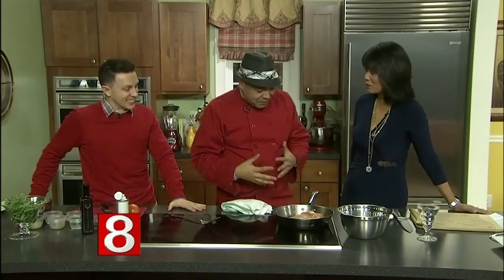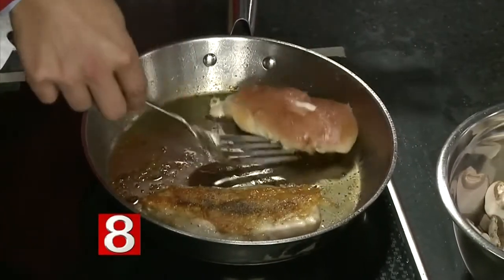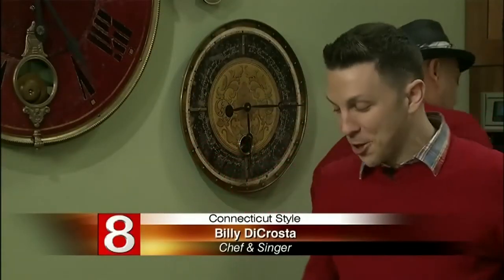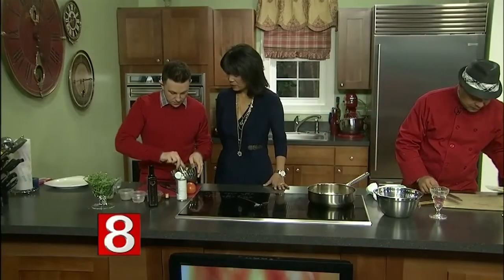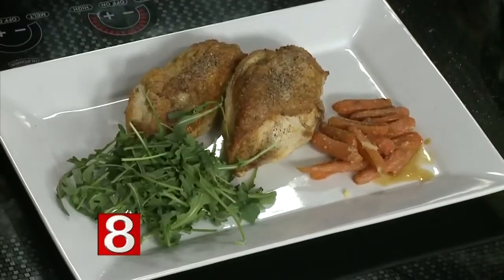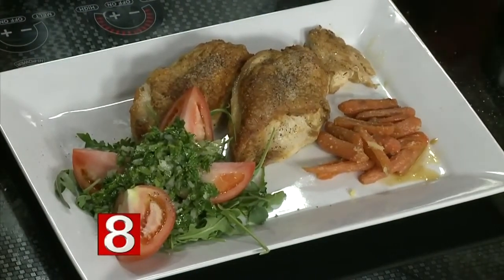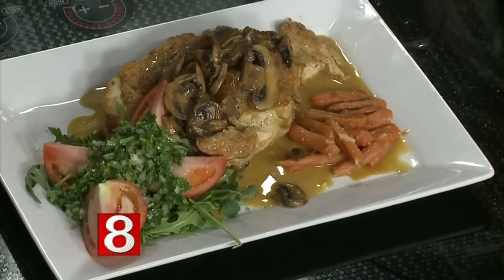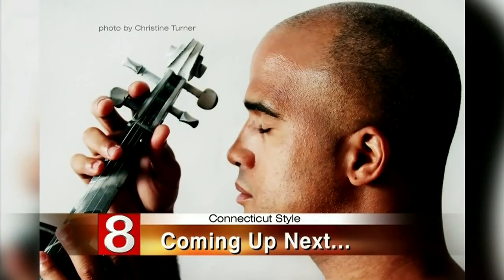In the Kitchen: Chicken and Mushrooms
Neil Fuentes and Billy DiCrosta were back in the Style kitchen, this time sharing their recipe for Chicken and Mushrooms.